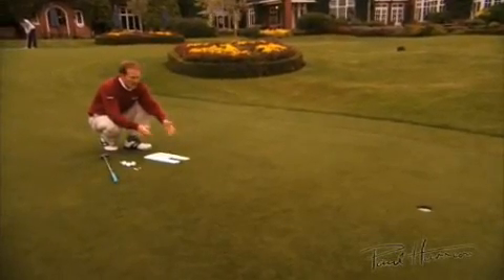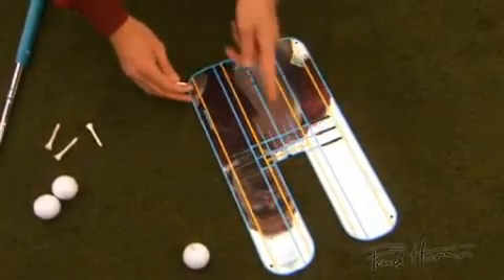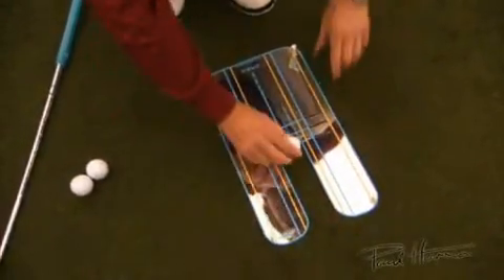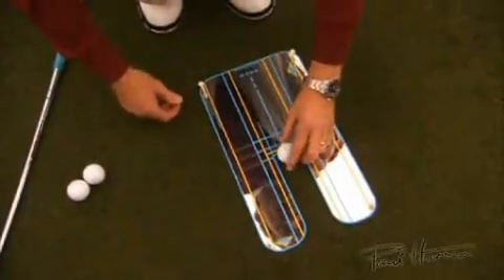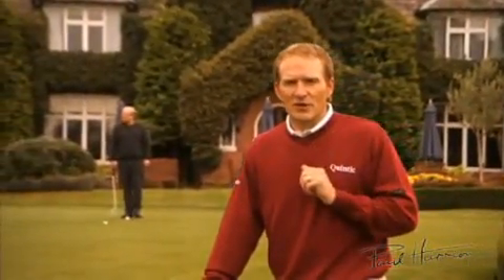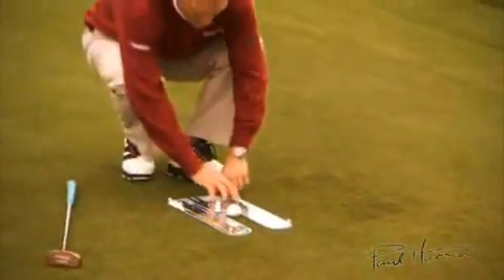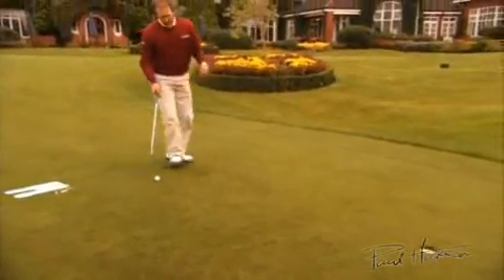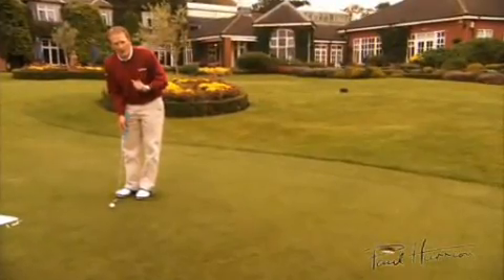Quintic Putting Mirror - Lesson 1 - Paul Hurrion